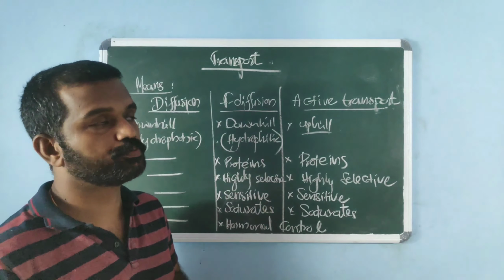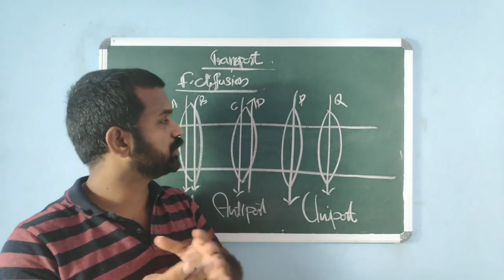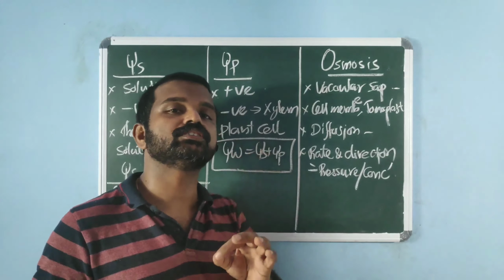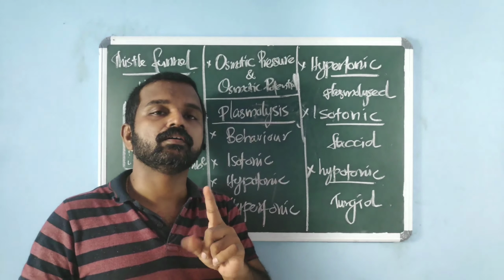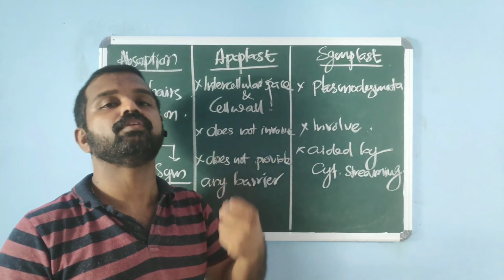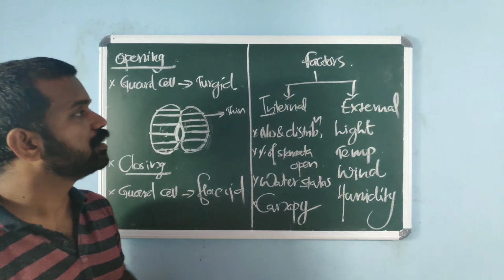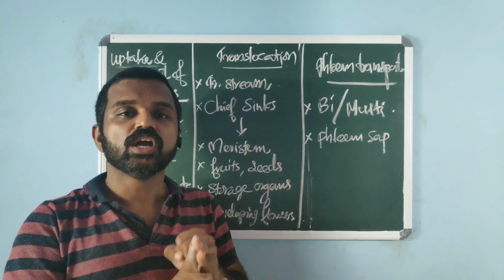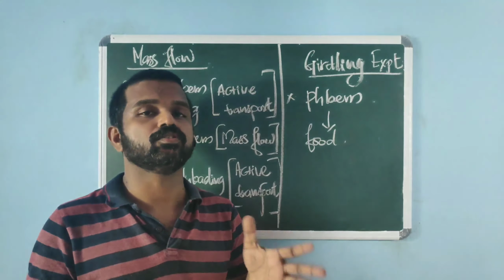TRANSPORT IN PLANTS || FULL CHAPTER || NEET BIOLOGY || CLASS 11